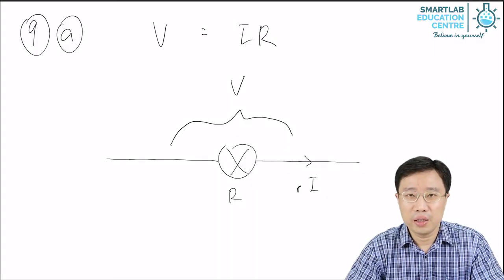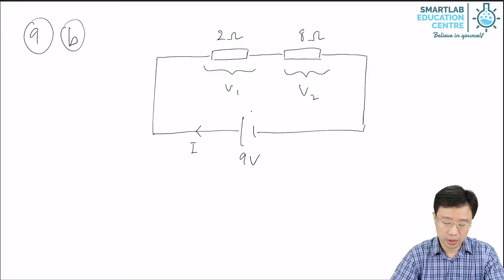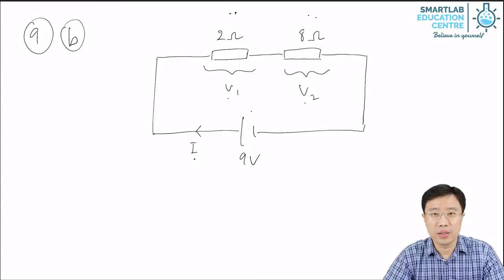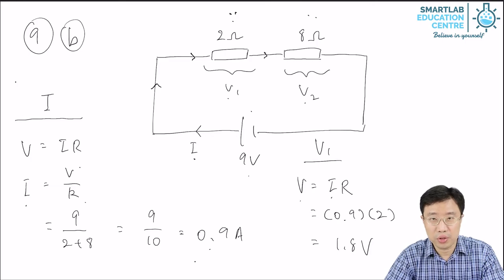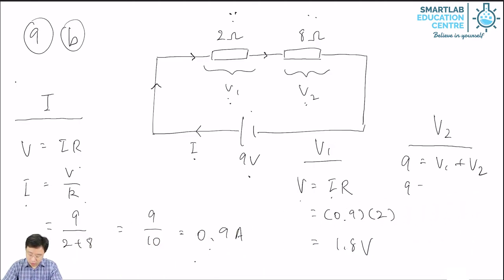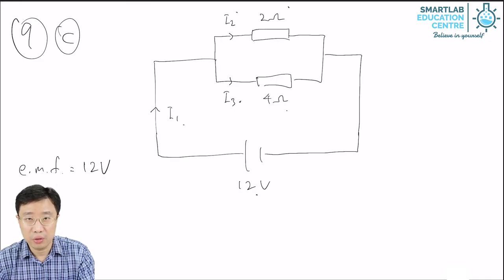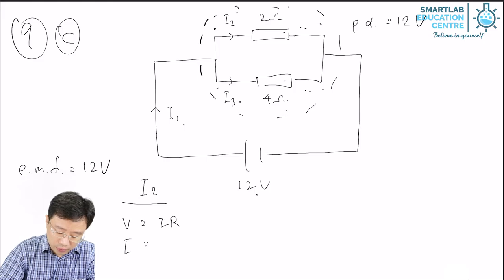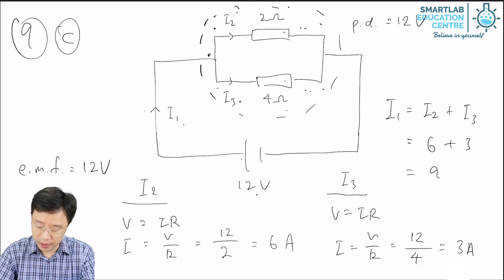Calculating Voltage and Current V = IR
Voltage or Emf (V) = Current (I) x total resistance or effective resistance (R)